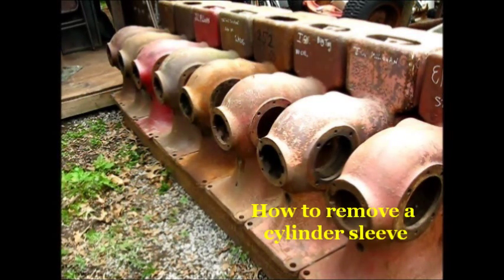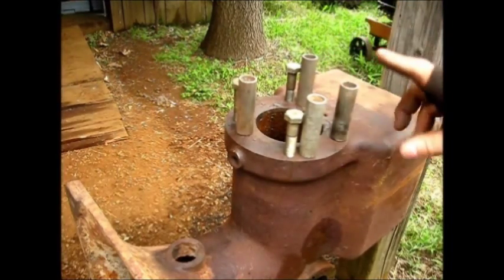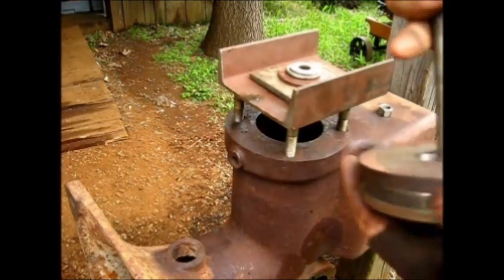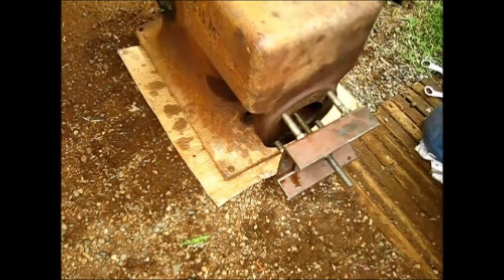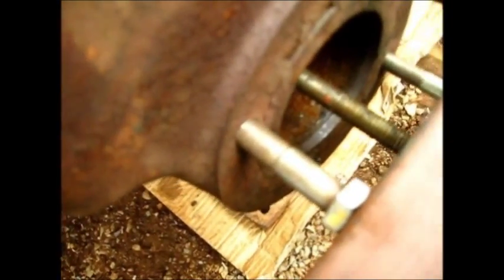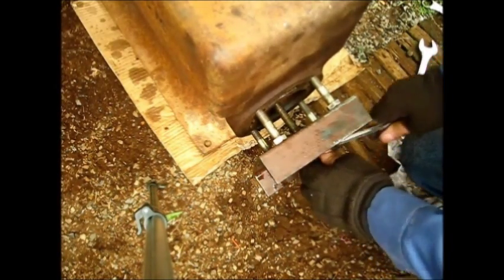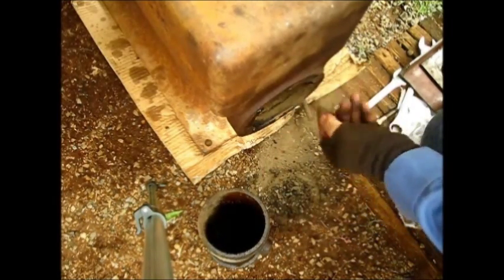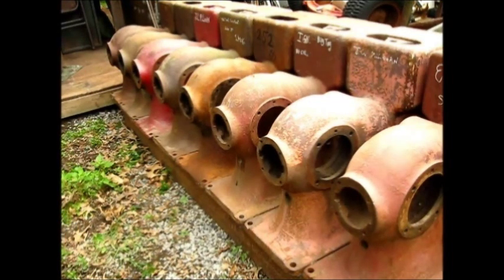1918 IHC engine cylinder remove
How to remove a cylinder sleeve from a 1918 IHC (International) model M, ignitor, 1 1/2 h.p., with a throttle governor,, a piece of 1/2 inch all thread, a short piece of 5 inch channel iron, washers and a 1/2 nut, that's about all you need to get a cylinder out of the engine block,, no fire!,, these are just a couple of "how I do" videos,, with more to come as I will rebuild this engine later (after I finish the projects on the work bench) because of the early serial number,, not a restoration, just a rebuild,,,, you know,get 'er running,, leave a comment, subscribe, pass it on,, and it's all free, more cheap thrills from the east coast of Arkansas,, shopdogsam